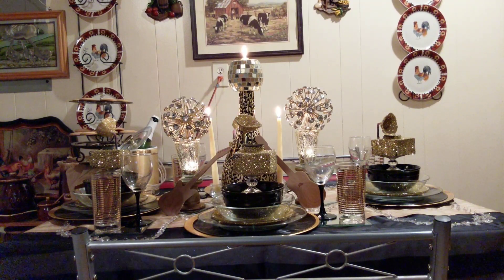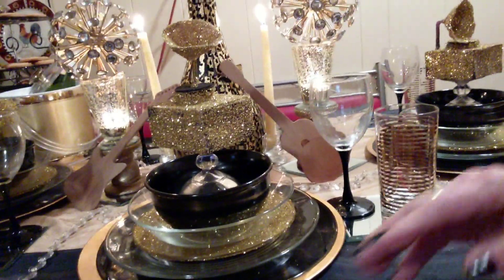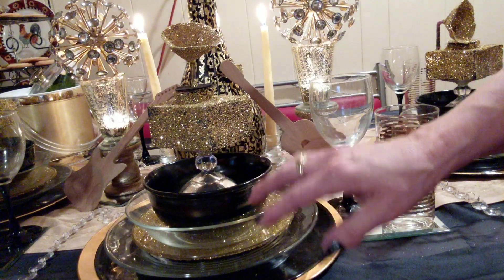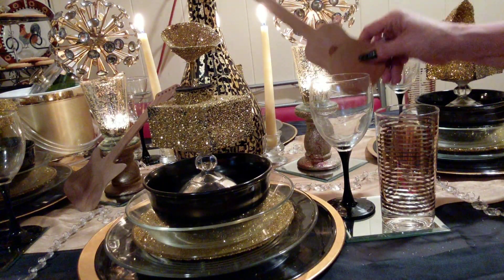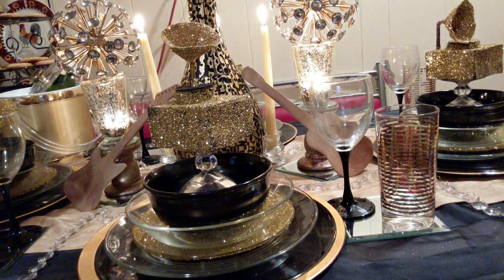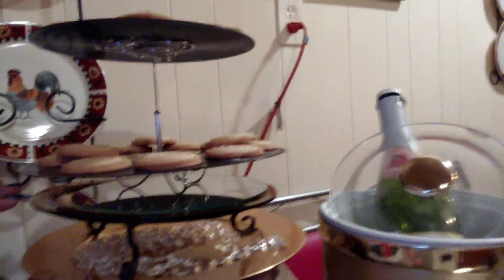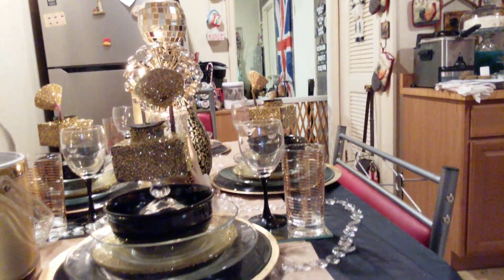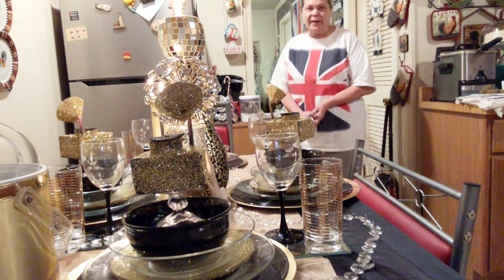grammypartytablescape2019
I hope you enjoy my tablescape for the Grammy Awards.